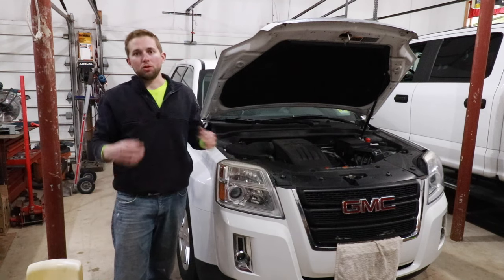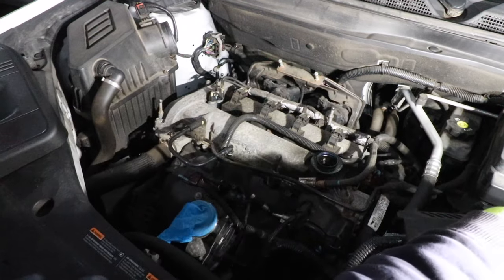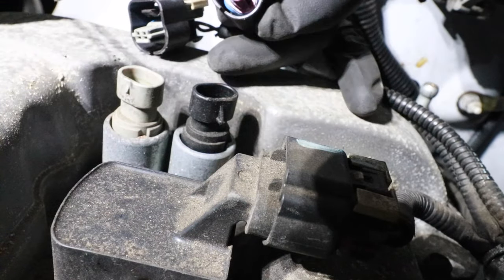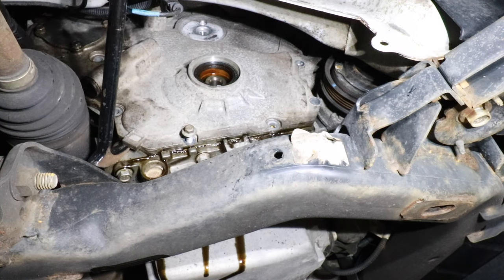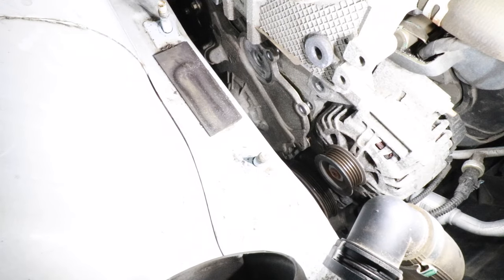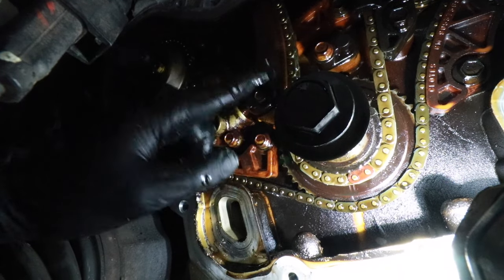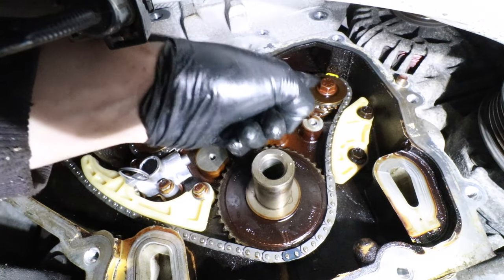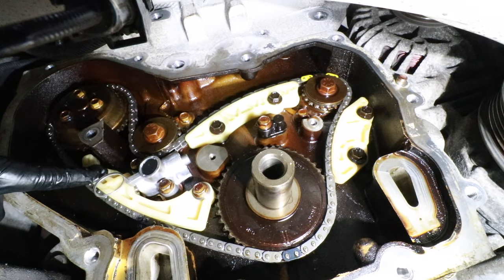GMC Terrain 2.4 | Timing & Balance Chain Replacement | Step by step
This video will show you how to replace the timing chain, balance shaft chain, chain guides and chain tensioners in an eco-tech 2.4L Engine (Gmc Terrain). If attempting this job, you MUST follow the directions in your vehicle specific workshop manual. Failure to do so may result in catastrophic engine damage.

Parts used in this video listed below:

GM OEM Timing Chain Kit with Tensioner, Guides, Nozzle, Seal, and Bolts

GM OEM Timing Cover Gasket

Aftermarket Camshaft Retainer Bolts (x2)

GM OEM Spark Plug

GM OEM Water Pump and Balance Shaft Chain

GM OEM 90537369 Balancer Chain Guide

GM OEM 90537299 SGUIDE (Balancer chain guide)

GM OEM 90537336 SGUIDE (Balancer chain guide)

GM OEM Water Pump and Balance Shaft Chain Tensioner

Special Tools Required:

10MM Magnetic Socket

32MM Socket ( Oil Filter/ Chain Tensioner)

Inch/Pound Torque Wrench

Foot/Pound Torque Wrench